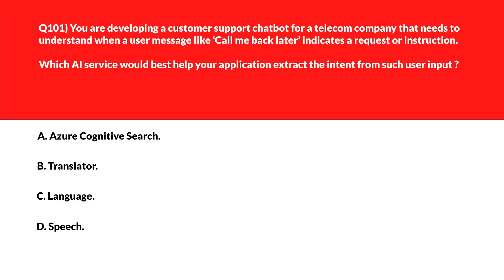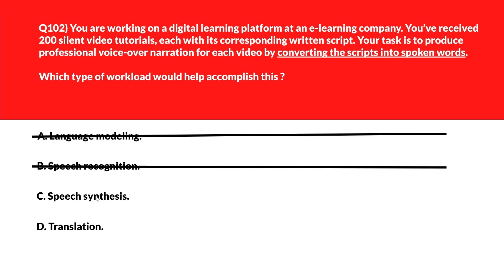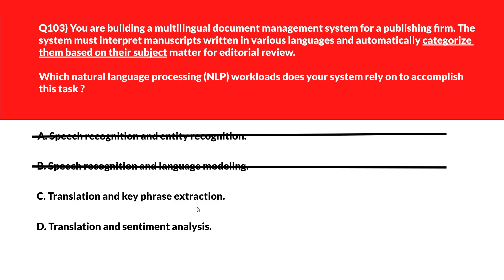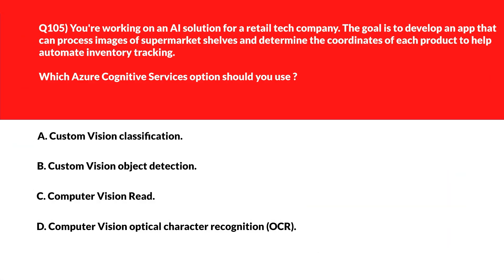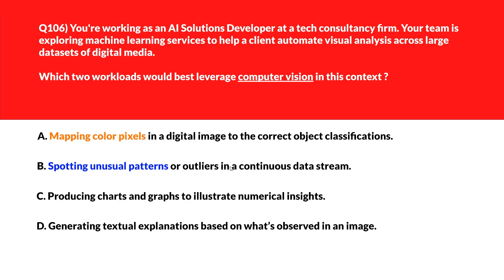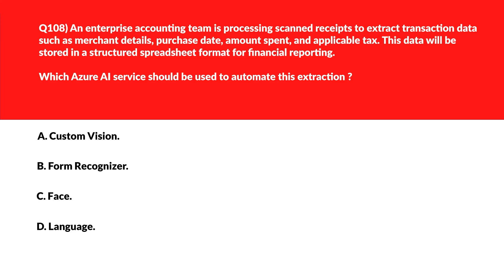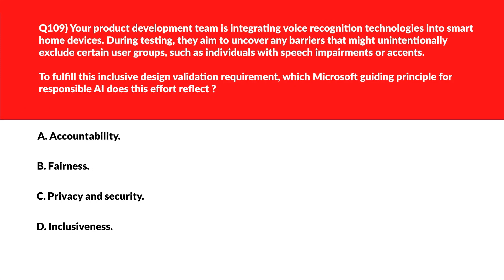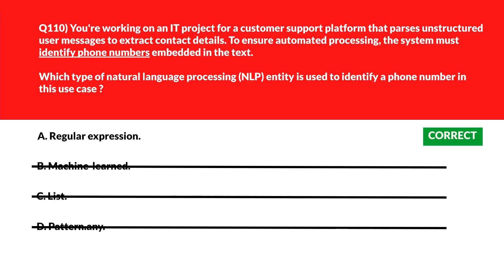AI-900 Microsoft Azure AI Fundamentals Practice Test 2025 : Part 11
Prepare for success with this in-depth AI-900 Microsoft Certified: Azure AI Fundamentals certification practice test ! Each question is thoughtfully analyzed, and answers—both correct and incorrect—are explained using the method of elimination, ensuring you master the concepts. Backed by official Microsoft documentation, this video provides the ultimate guide to boosting your accuracy and confidence for the exam. Perfect for aspiring AI Engineer aiming to ace their certification on the first try!

📌 What you'll get in this video:
- Realistic practice questions for AI-900